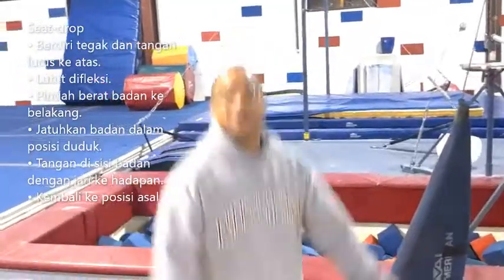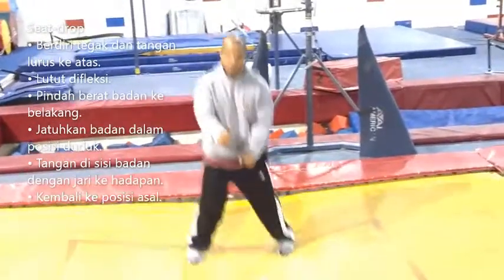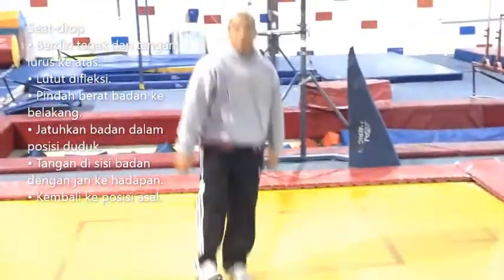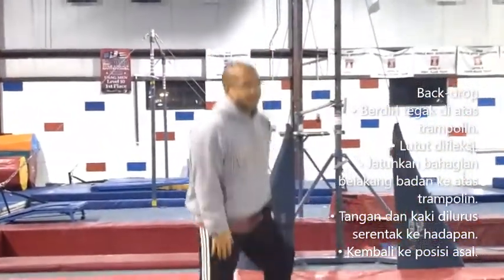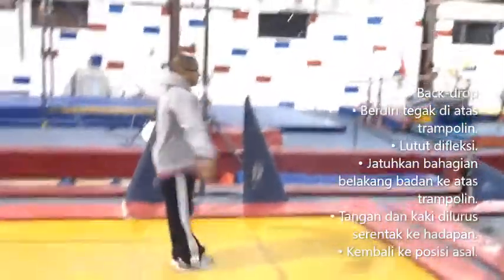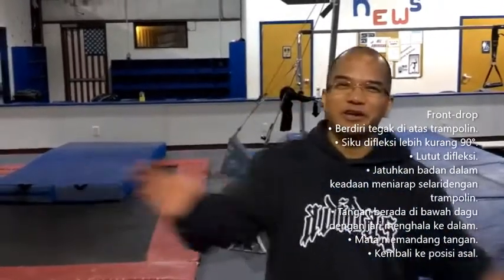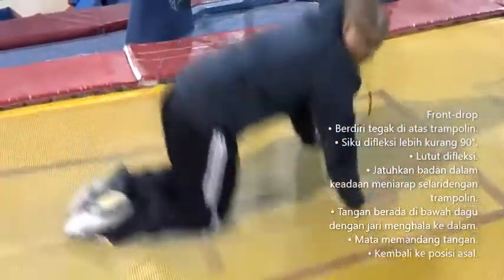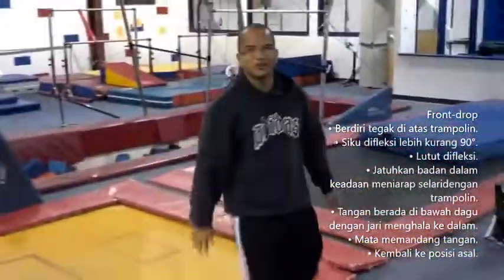Lantunan TRAMPOLIN (PJT1U1: Gimnastik Asas)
PJ KSSM Tingkatan 1 Unit 1: Gimnastik Asas
Lantunan Trampolin

Standard Kandungan:
1. Menggunakan pengetahuan konsep pergerakan dan prinsip mekanik semasa melakukan lantunan dan layangan di atas trampolin.
2. Mematuhi dan mengamalkan elemen pengurusan dan keselamatan.
3. Melakukan kemahiran lantunan dan layangan di atas trampolin.
4. Menunjukkan keyakinan dan tanggungjawab kendiri semasa melakukan aktiviti fizikal.

Trampolin adalah salah satu alat yang digunakan dalam gimnastik untuk membolehkan murid membuat lantunan pelbagai bentuk badan dan layangan di udara. Seorang gimnas boleh melakukan pelbagai aksi akrobatik dengan menggunakan trampolin semasa berada di udara. Kemahiran trampolin dapat membina pemasaan, koordinasi, imbangan dan kawalan badan semasa di udara. Aktiviti lantunan dan layangan di atas trampolin melibatkan bahagian kaki berbanding dengan kemahiran gimnastik lain yang memerlukan kekuatan bahagian tangan. Murid yang tidak mempunyai kekuatan tangan atau mempunyai berat badan berlebihan juga dapat melibatkan diri serta mendapat keseronokan daripada aktiviti ini.